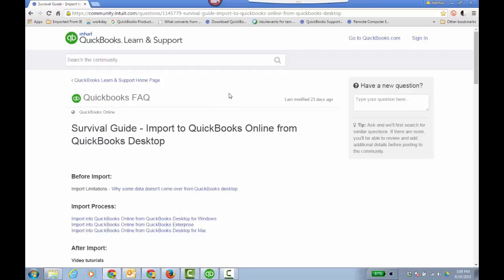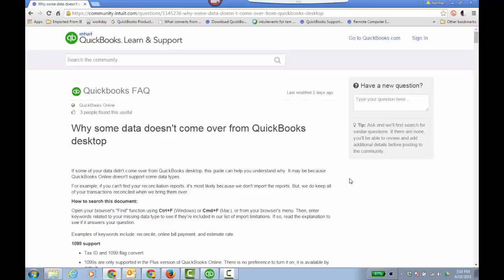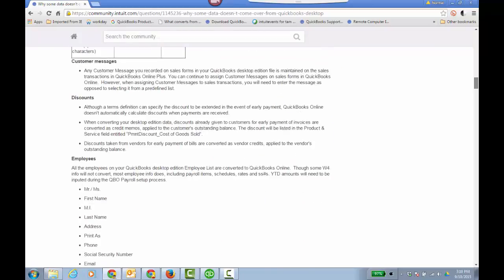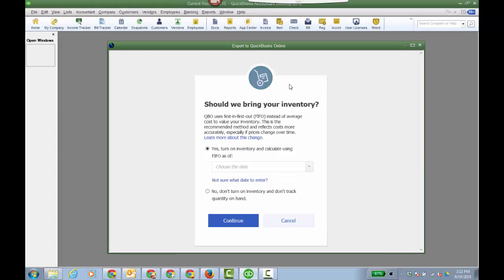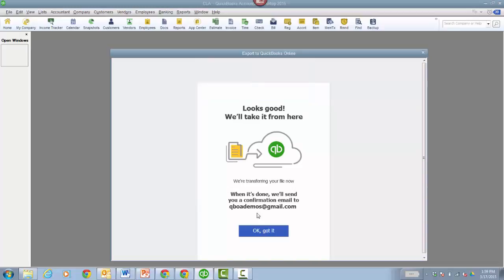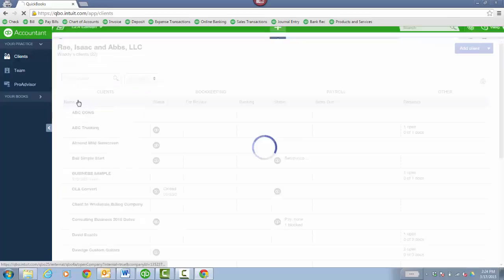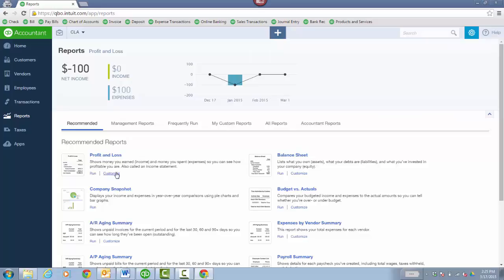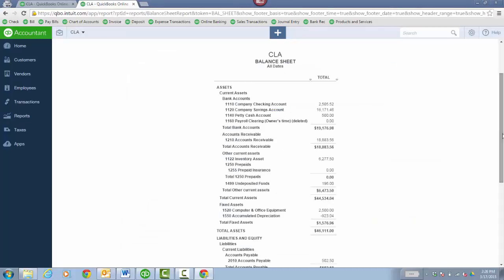Convert QB Pro Premier to QBO